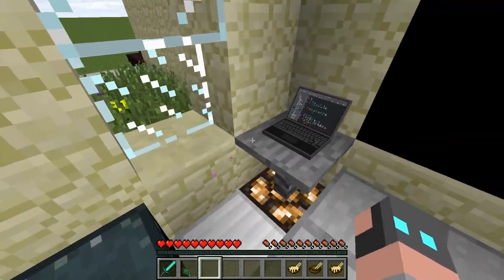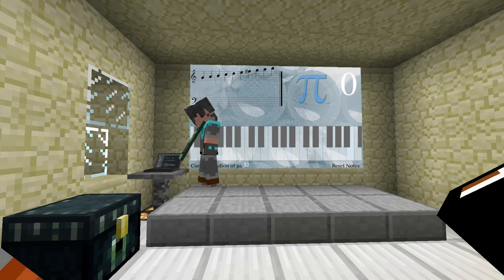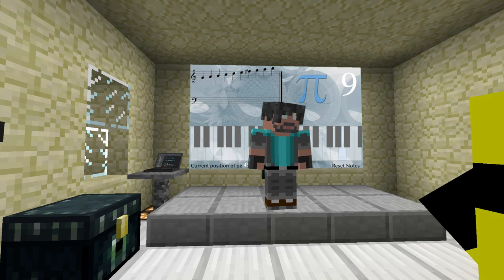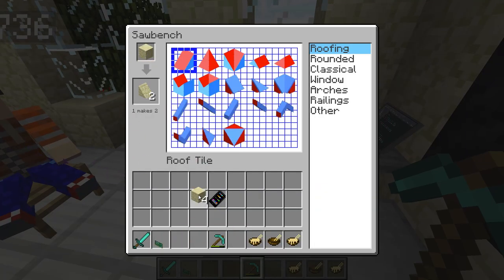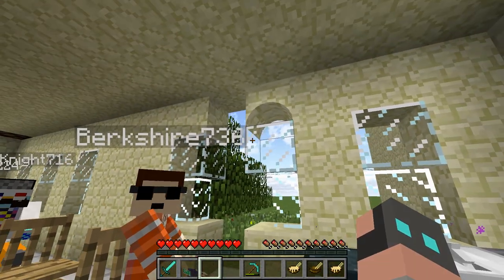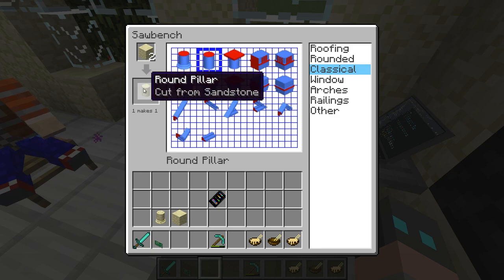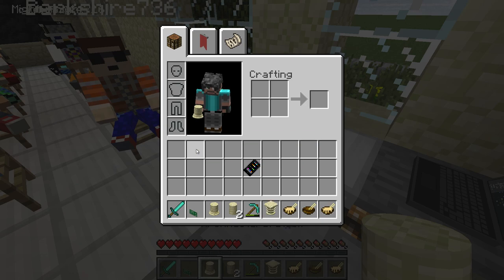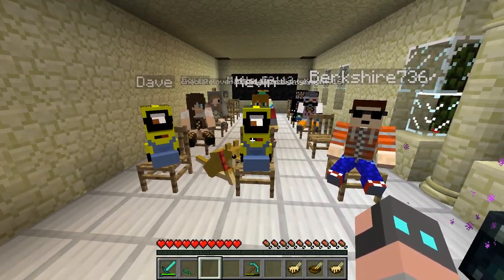PI DAY SCHOOL LESSON! | Think's Lab Minecraft Mods [Minecraft Roleplay]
Today is PI DAY!! I get invited to Kevin and Dave's class to give a guest lecture on the importance of Pi and bring along a bunch of fun visual aids!

➡ About Think's Lab
Think's Lab is a Minecraft Roleplay series using Minecraft mods in each episode for custom mod adventures. It is not a pure Minecraft mod showcase, but I use multiple Minecraft mods in every video.

Come see my lab full of minions, and join me on an epic Minecraft Modded adventure!! Meet Dave, Kevin, my dog Kopi and all the other minions!

Join me, my dog Kopi and other friends on our adventures in video games. - I play lots of different games from Minecraft, Subnautica, FNaF World, Undertale and Super Mario Maker to your favorites or just plain random mobile games, indie games and more!

NOODLE ON!